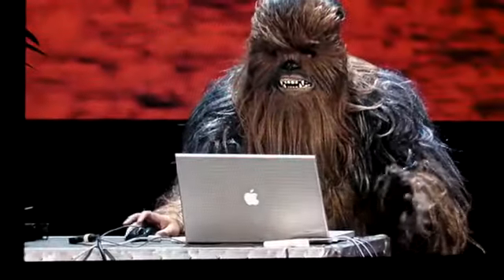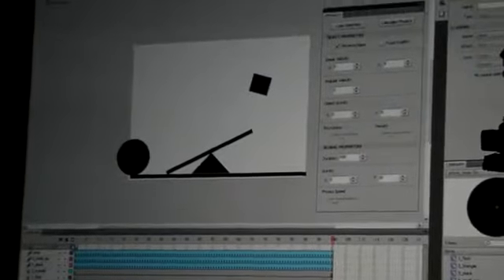flashCS5 sneak Peek